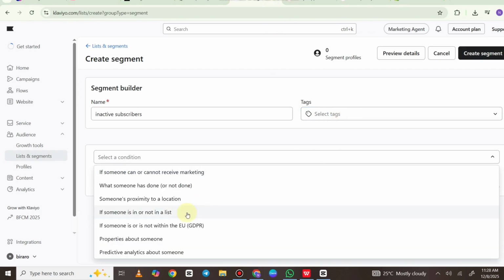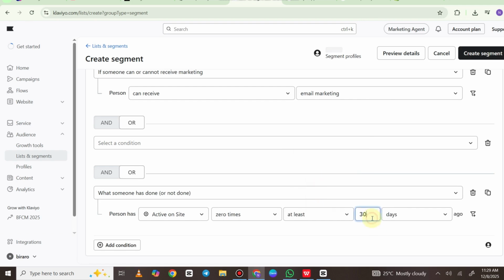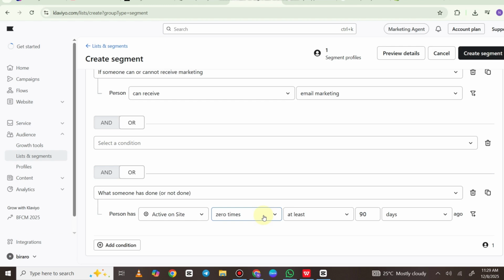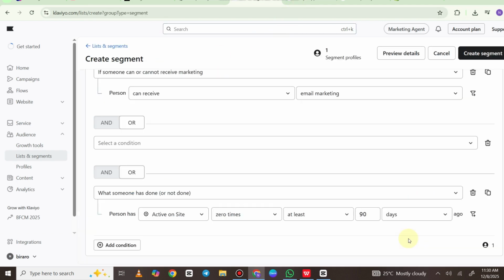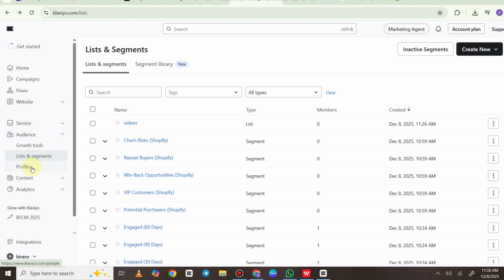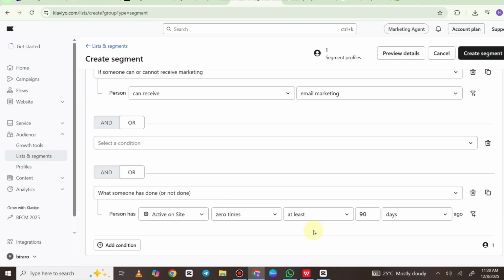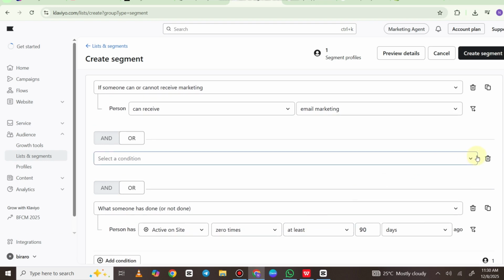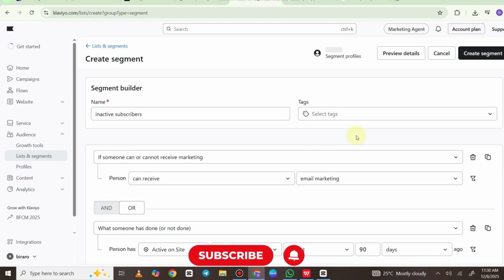How To Get Rid Of Inactive Emails In Klaviyo To Make it Small [2026 GUIDE]